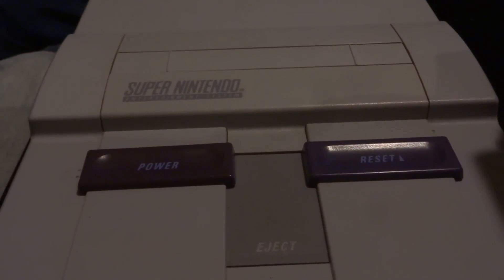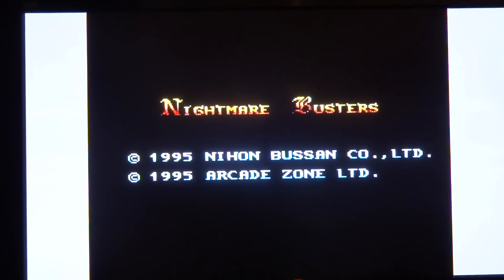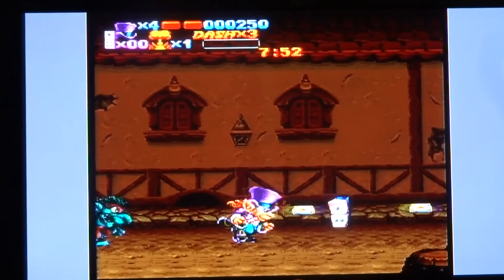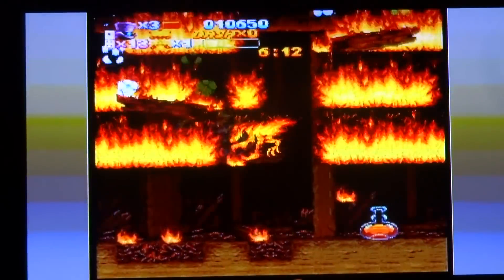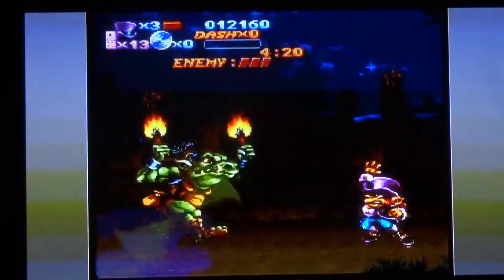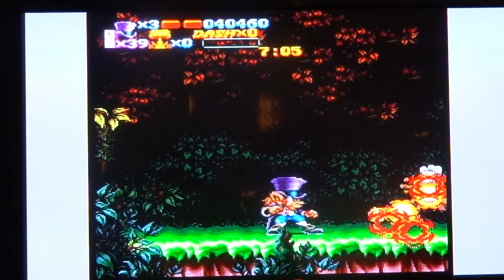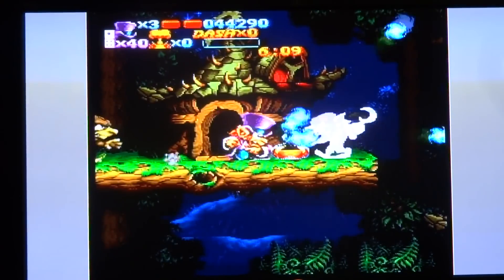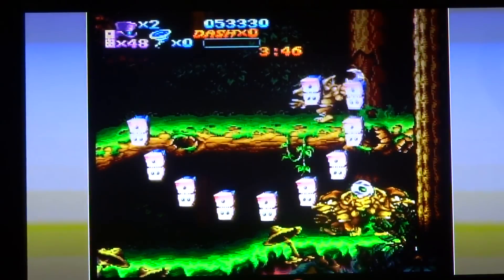Nightmare Busters: SNES W/Level Select Code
Here is a look at this amazing snes game released in 2013